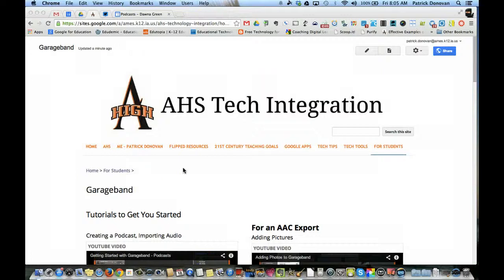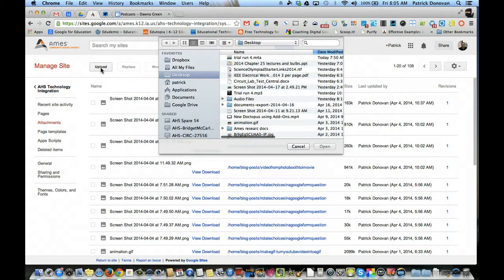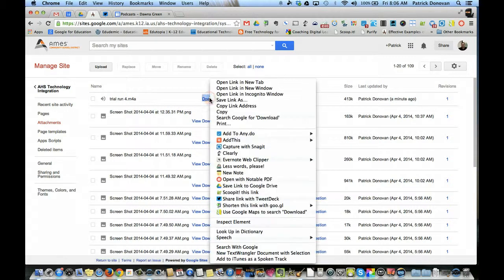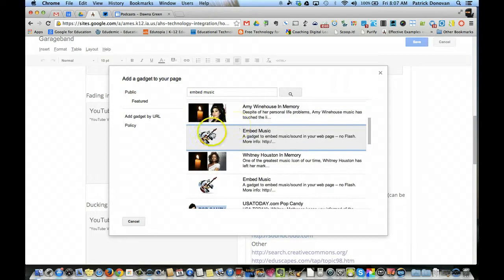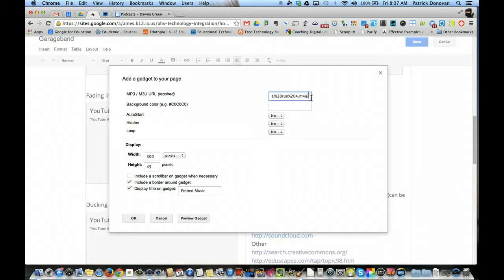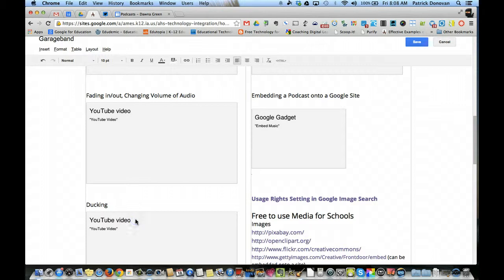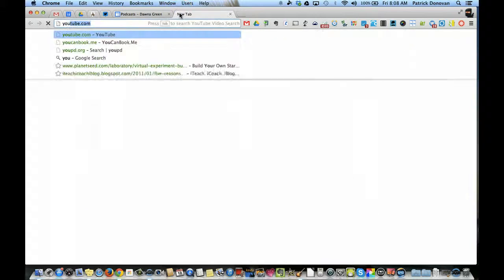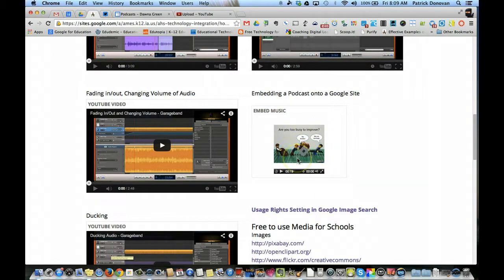Embed a Podcast onto a Google Site